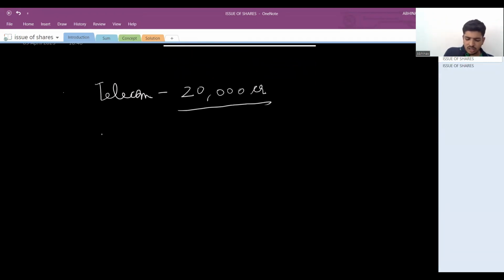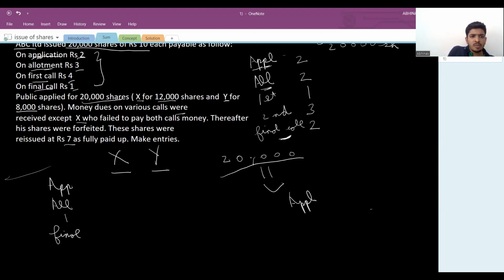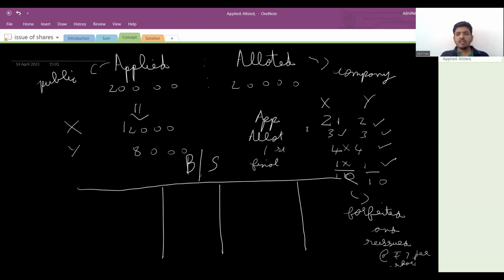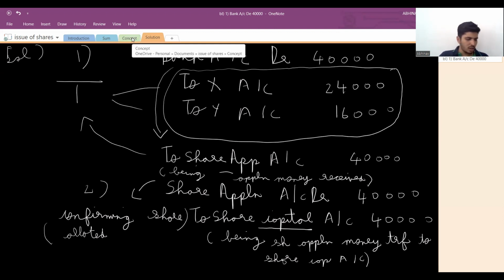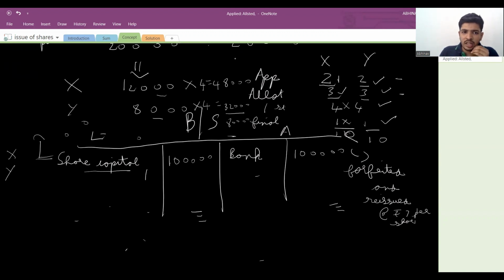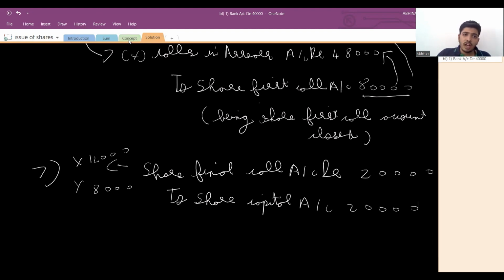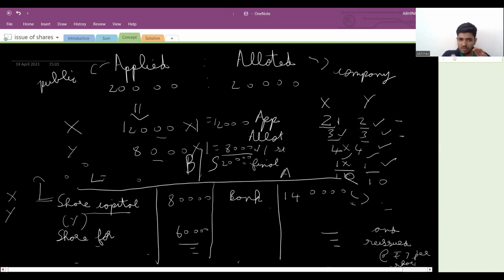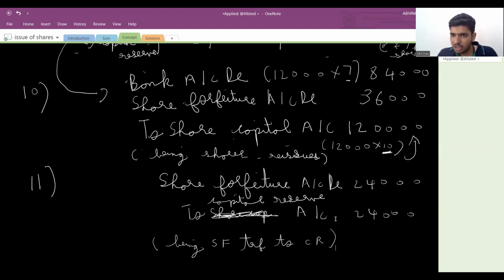Issue of shares|Lecture 1| Class 12 | CA Foundation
This video contains:
Issue of shares-1| Lecture 1| Class 12| CA Foundation
For next lecture: fill the google form